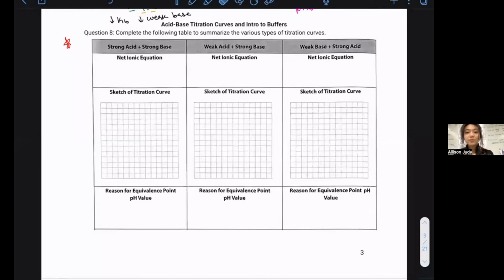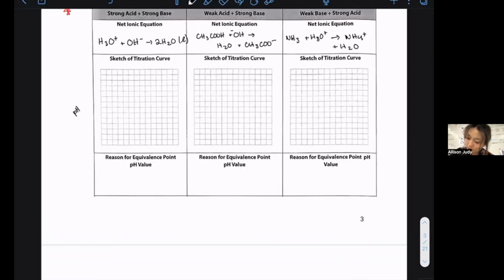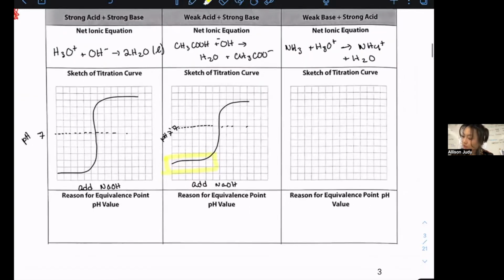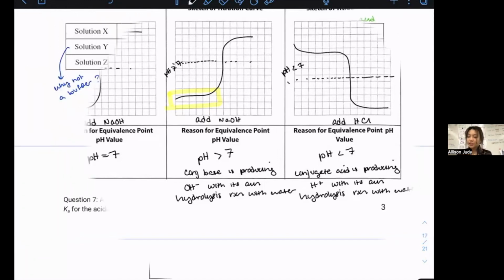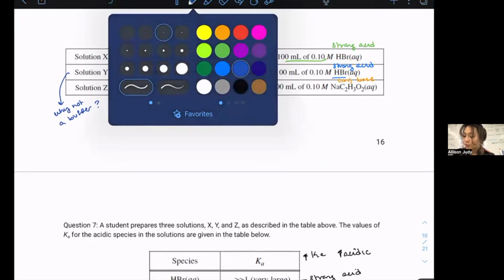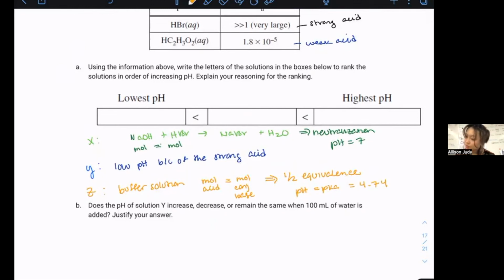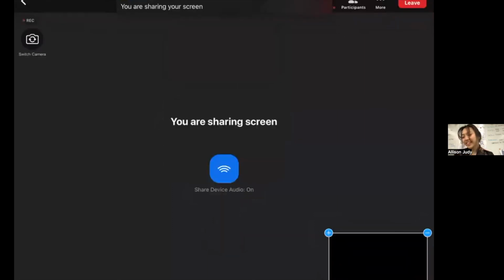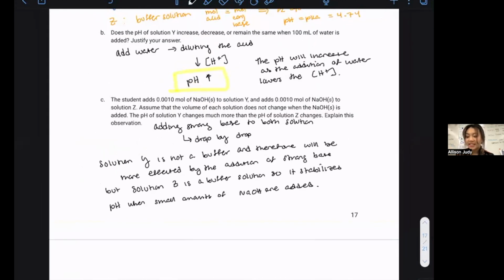AP Unit 8: AP titration summary Problem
Start with conceptual summary of titrations
Go to 8:00min to begin AP Question

P.S. Sorry if it's choppy, I had to do multiple retakes and thus ended up slicing together the video. Let me know (via email) if I included a bad outtake.